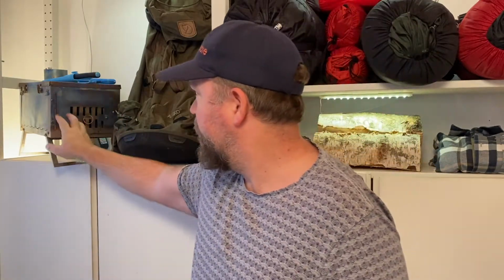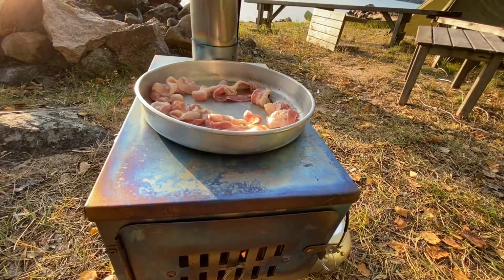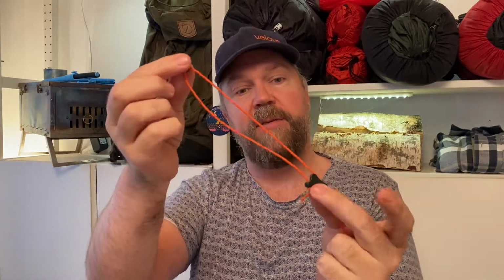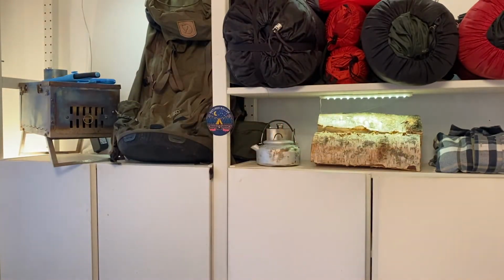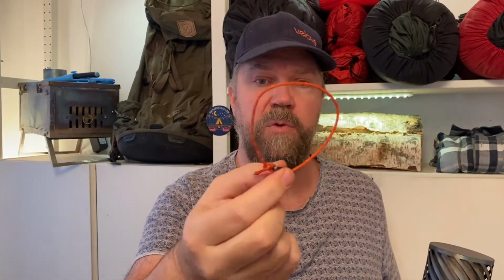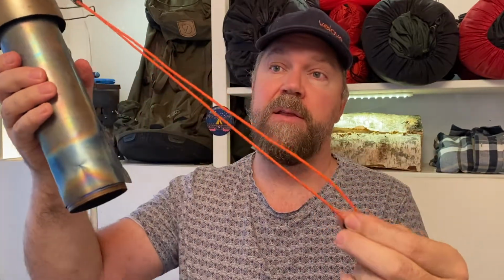Securing Winnerwell Fastfold Titanium stove pipe with quick set up guy lines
I have a very tall flue pipe for my Winnerwell Fastfold Titanium stove which have been sufficiently secured by the top of my tipi tent. But now I am placing the stove off center, to create more liveable space. Here is how I will secure the stove pipe with adjustable and quick to set up guy lines.

This is where I got the guy line, carbine hooks and guy line tensioner: